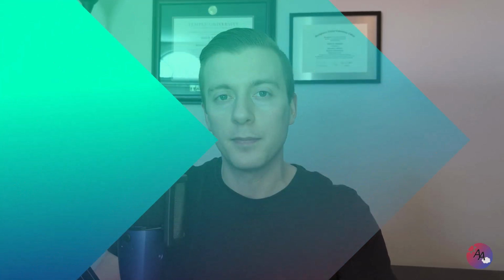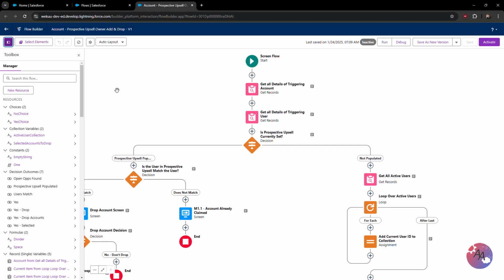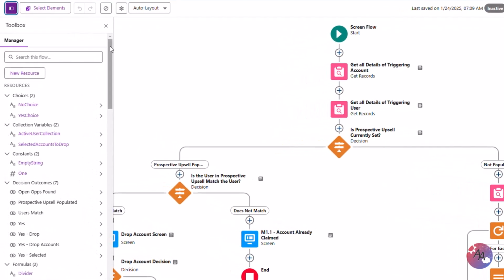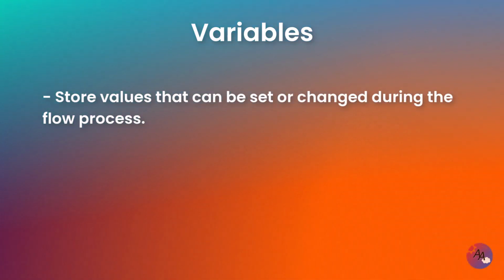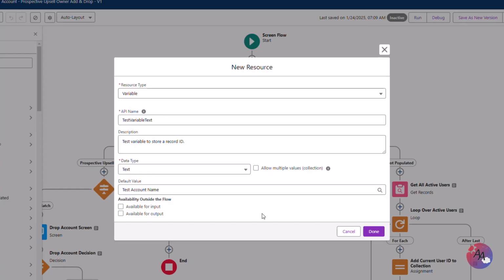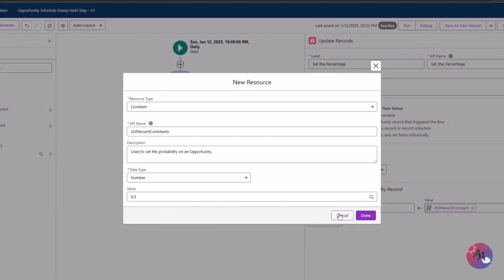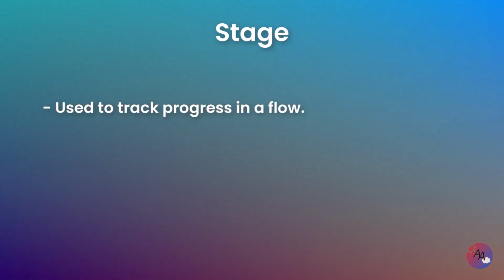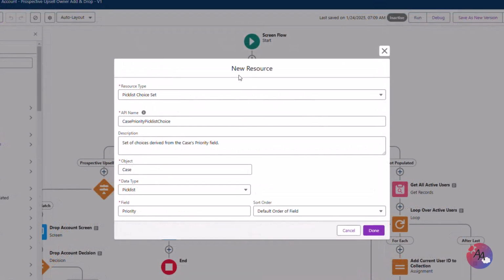Flow Fundamentals - EP 3: Flow Building - Overview and Resources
Welcome to another episode of Flow Fundamentals from the Automating Admin, the video series designed to help Salesforce professionals learn Flows!

In this third video in our series, we begin to look at what makes up a flow by exploring the flow editor’s layout, as well as the Flow Canvas. We also dive into one of the main aspects of building a flow, which is flow resources such as Variables, Constants, Text Templates, and more.

Sections:
0:12 - Introduction
0:52 - Flow Editor and Layout
2:09 - Flow Resources
4:22 - Variables
6:26 - Constants
7:13 - Formulas
7:44 - Text Templates
8:14 - Stages
8:41 - Choice Resources